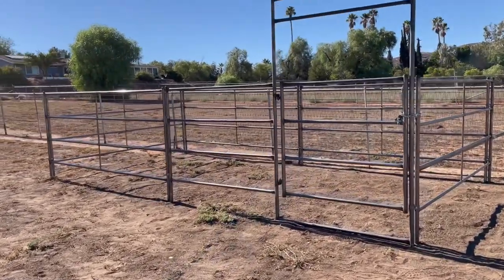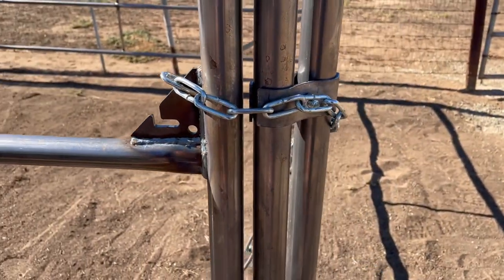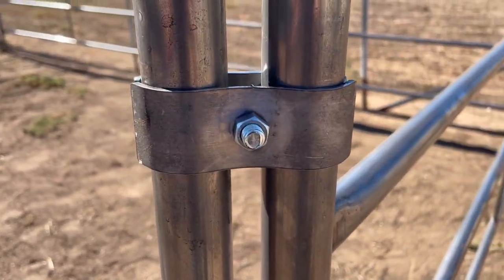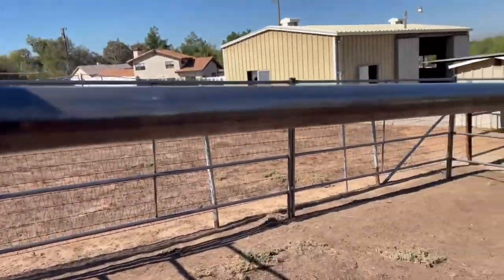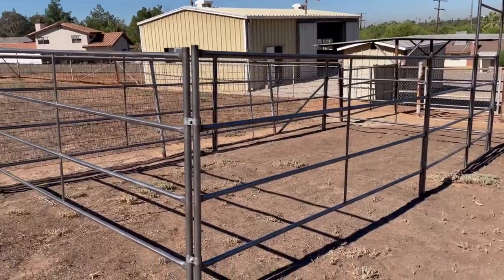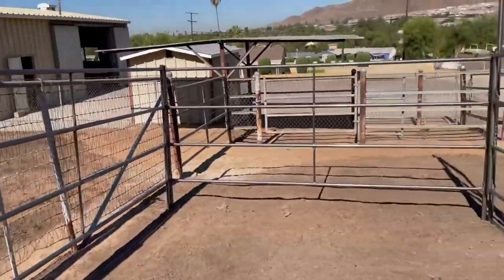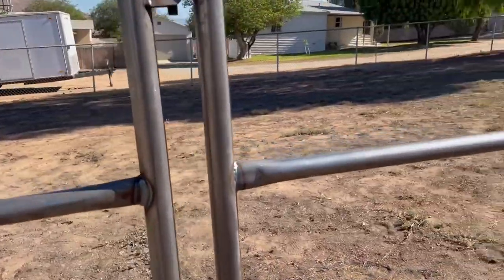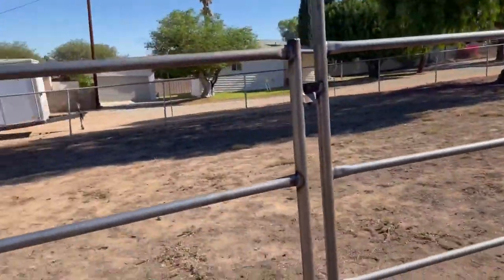DIY 10x20 Horse Stall | SoCal Fence and Barn | Metal Horse Panel Fencing Easy to Install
Here is a quick video from David walking around our 10ft by 20ft horse stall. SoCal Fence and Barn supplies Arenas, Round Pens, Stalls, and continuous fencing. Easy to install. DIY No welding required.
Located in Southern California.
Delivery Available.